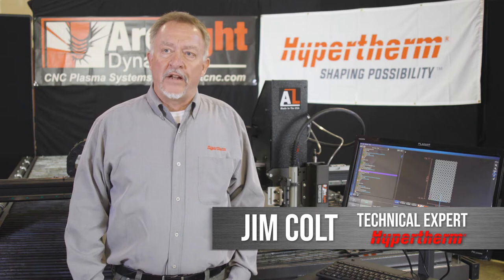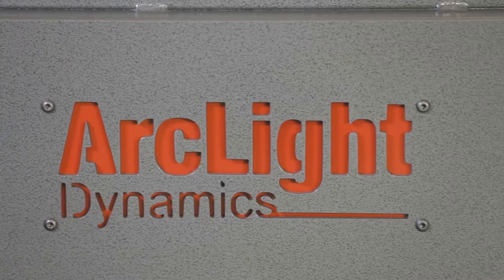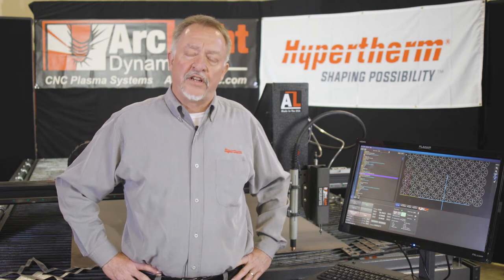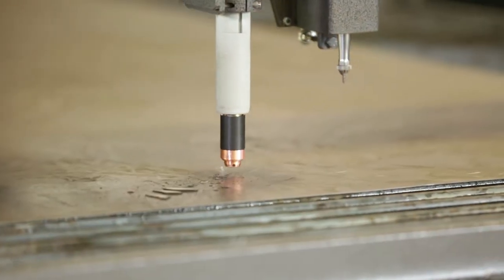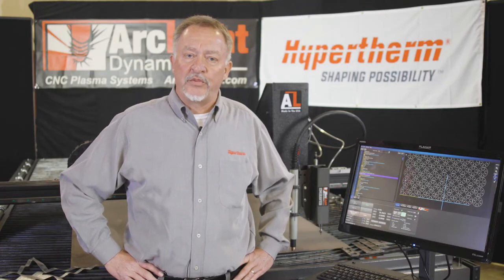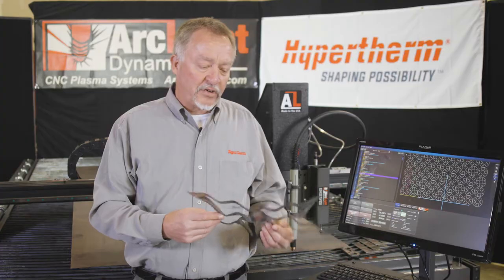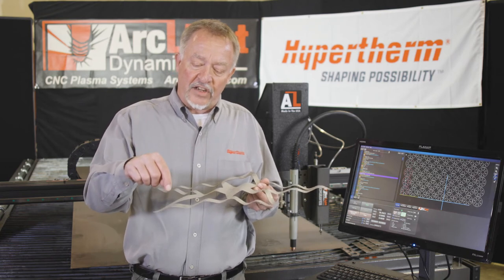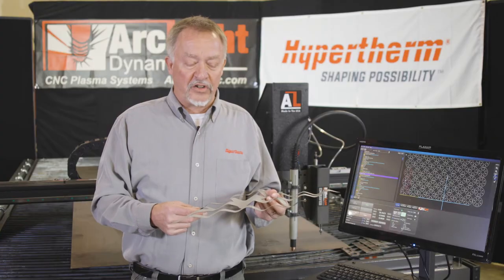Jim Colt Hypertherm Arclight Dynamics CNC Plasma cutting with digital torch height control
Hypertherm technical plasma cutting expert, Jim Colt discusses  Arclight Dynamics CNC Plasma Tables and the importance of reliable Digital Torch Height Control